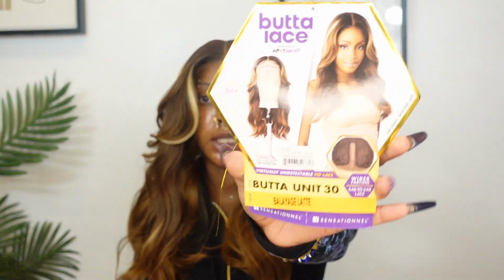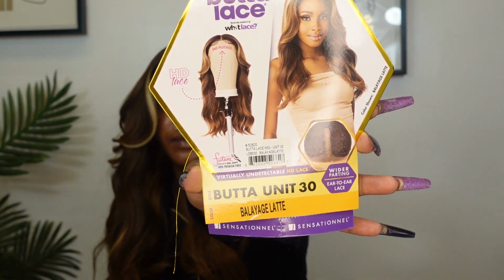Sensationnel Butta Lace HD Lace Wig "BUTTA UNIT 30" |EBONYLINE.COM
Brand: Butta Lace
Color: BALAYAGELATTE
Special Color & Mix: Ombre Mix, Blonde Mix
Parting: Hand Tied, Lace
Features: Handmade / Hand Tied, Futura / Heatable, Lace Frontal, HD Transparent
Crimp: Wand Curl, Layered, Yaky